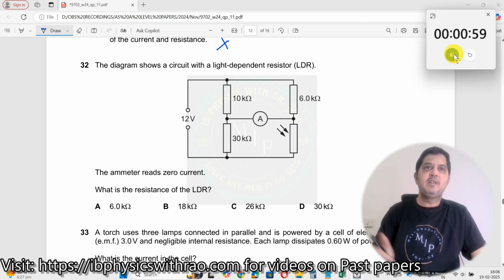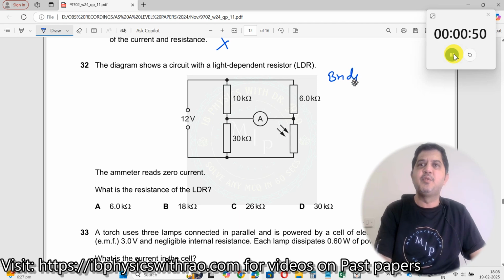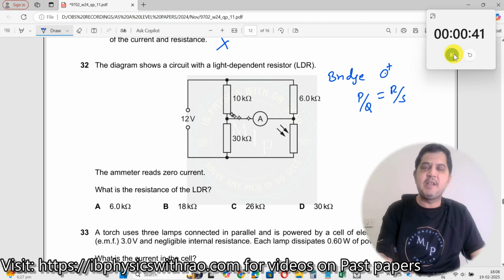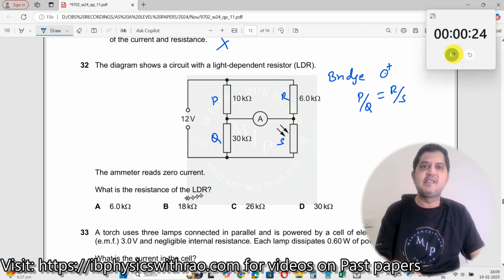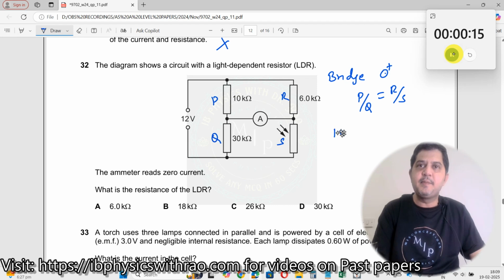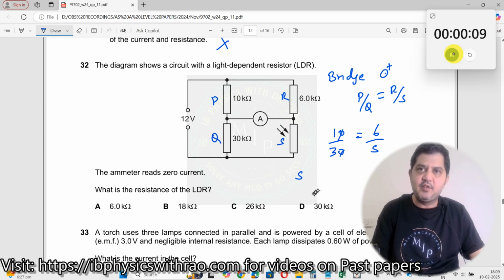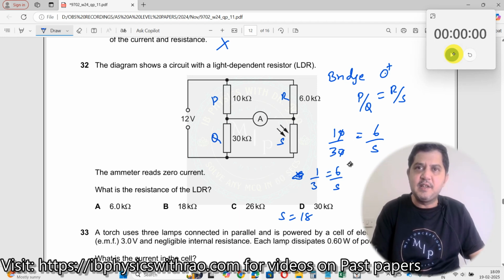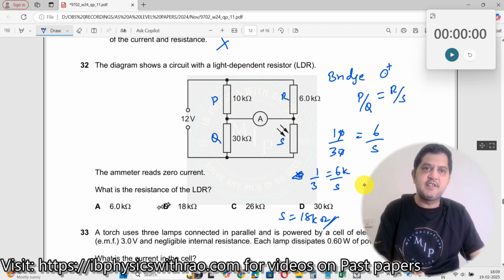32. The diagram shows a circuit with a light-dependent resistor (LDR). The ammeter reads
The diagram shows a circuit with a light-dependent resistor (LDR). The ammeter reads zero current. What is the resistance of the LDR?